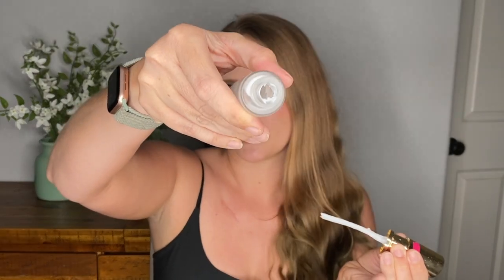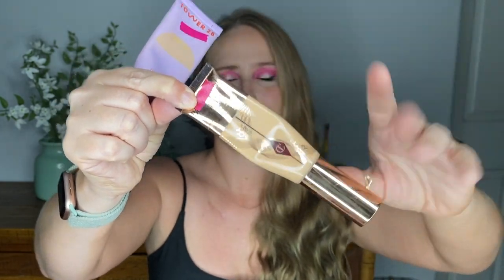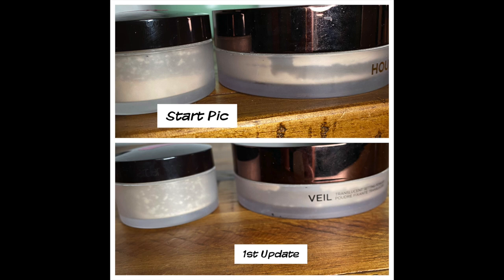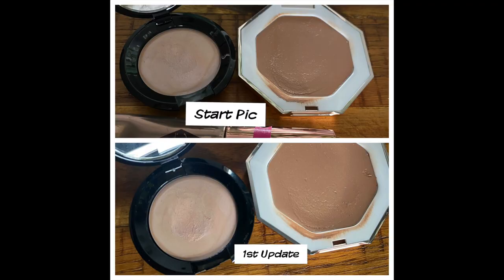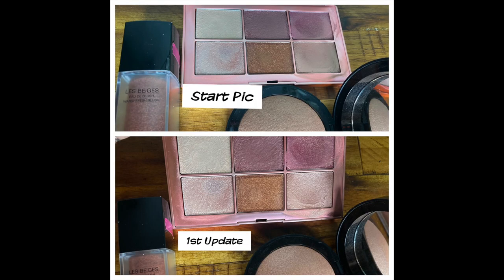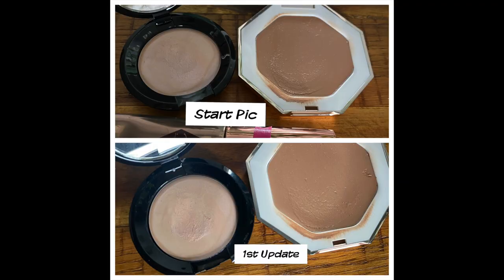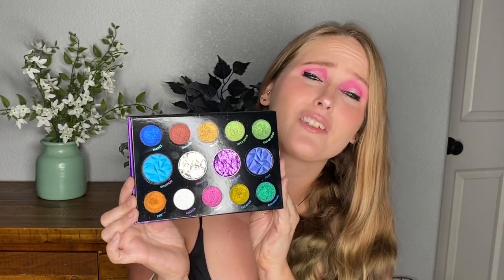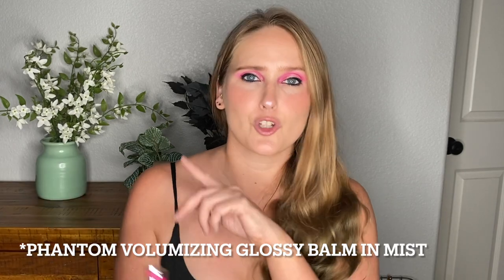PROJECT PAN : UPDATE #1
Hello my friends! We are one month into my Project Pan so I wanted to give you an update on the items I've been using! Do I still love them? Do I hate them? Have I used anything up? These are the questions we'll be answering in todays video so come along!

*SuperGoop very. Single. Face. Watery Lotion SPF 50
*Hourglass Vanish Airbrush Primer
*Dior Backstage Concealer // 1N
*Hourglass Veil™ Translucent Setting Powder
*Freck FACE HACK Precision Sculpting Cream Contour Bronzer // Fair
*NARs Endless Orgasm Face Palette
OOS
*Rituel de Fille RARE LIGHT CRÈME LUMINIZER // Icebow
*Anastasia Beverly Hills Eye Primer
*Anastasia Beverly Hills NORVINA Pro Pigment Palette Vol. 4
*NYX Epic Ink Liner // Black
*Hourglass Voyeur Waterproof Gel Eyeliner // Obsidian
*Anastasia Beverly Hills Dipbrow Gel // Taupe
*Buxom Full on Plumping Lip Cream // Dolly